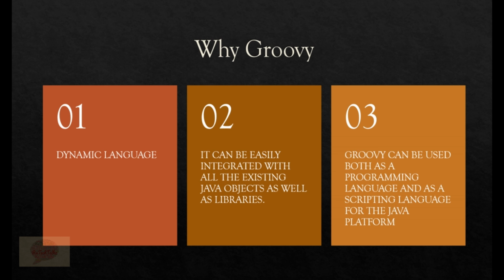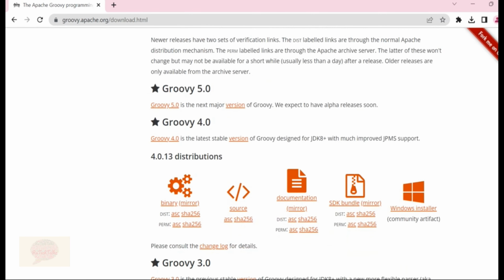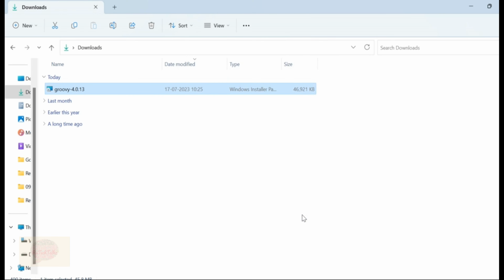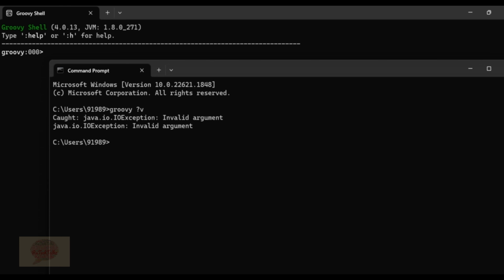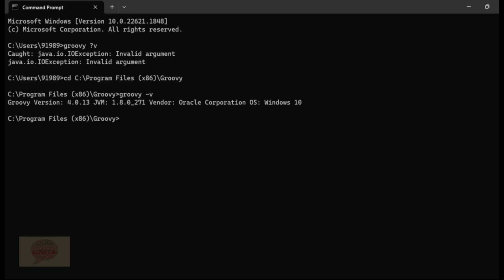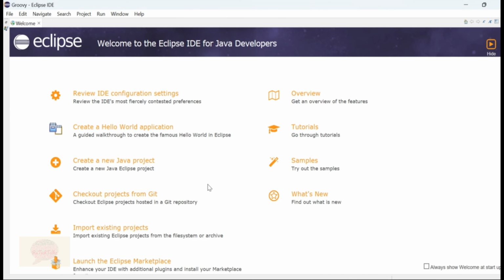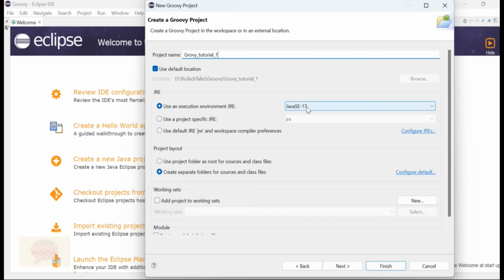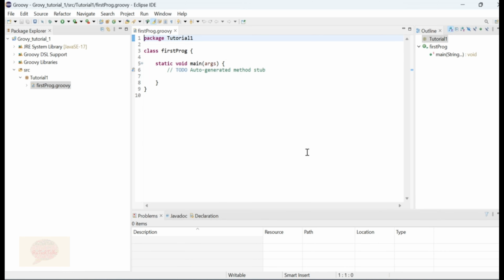Learn Basics of Groovy Language | Groovy Language - Tutorial 1 | How to Install and Setup groovy?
How to install and setup groovy?
Basics of Groovy Language
Learn Groovy Language
Automation testing tutorials